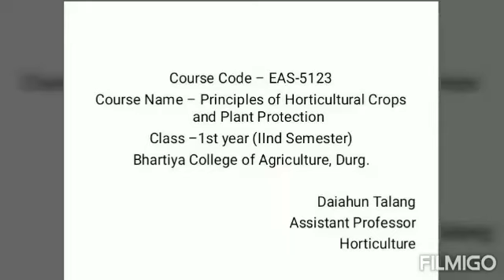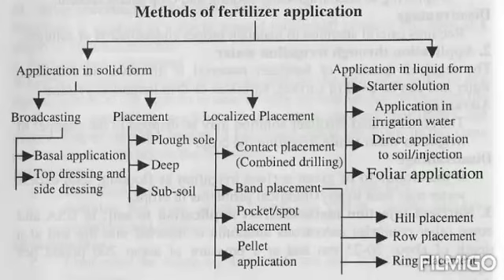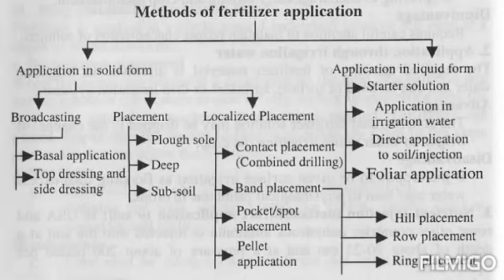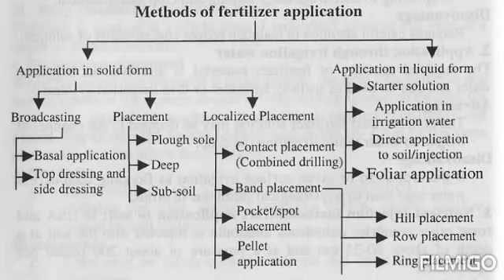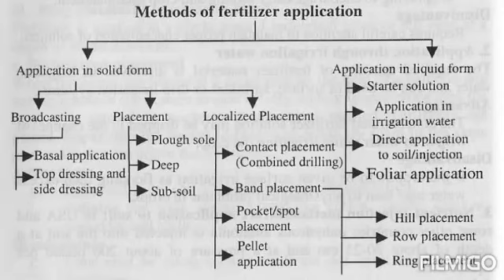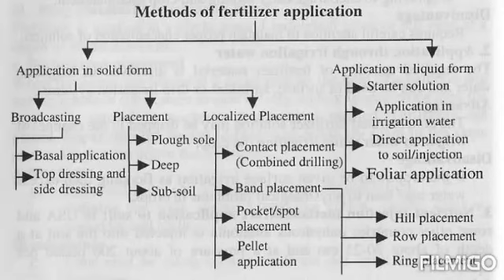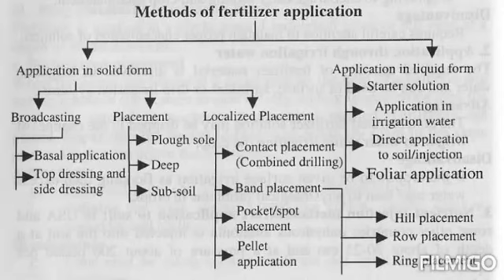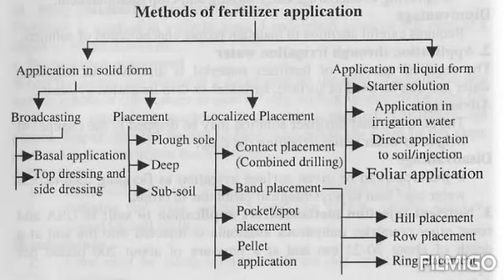Methods of Fertilizer Application BY MISS DAIAHUN TALANG